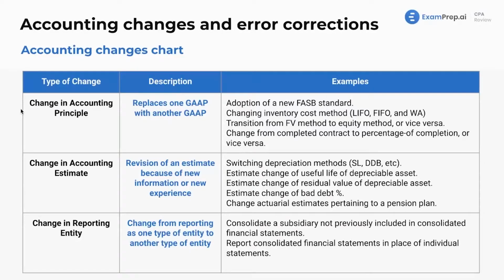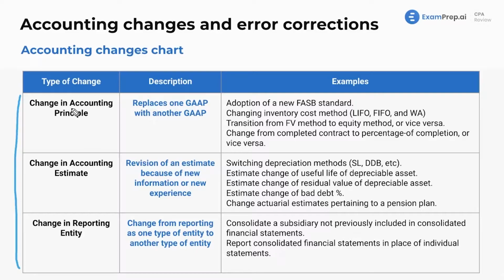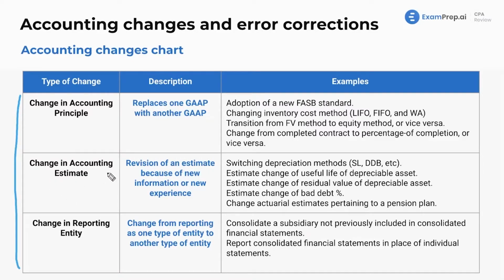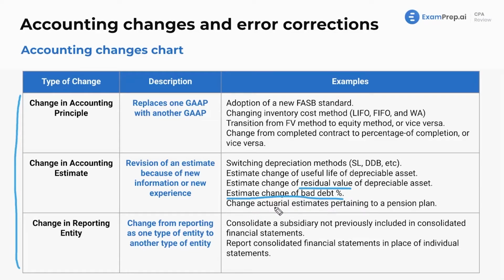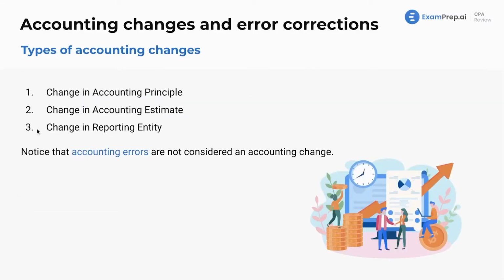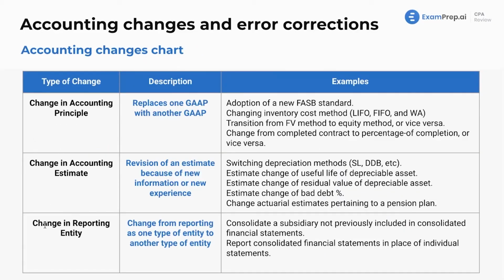Types of Accounting Changes - FAR Exam Prep